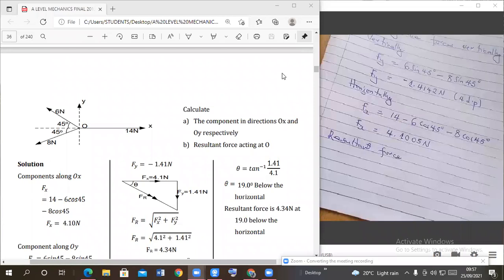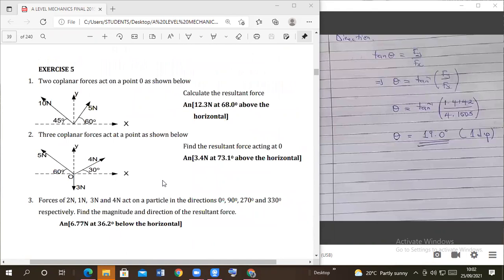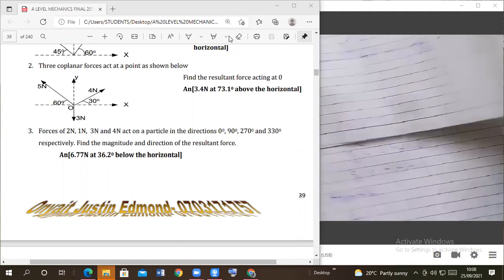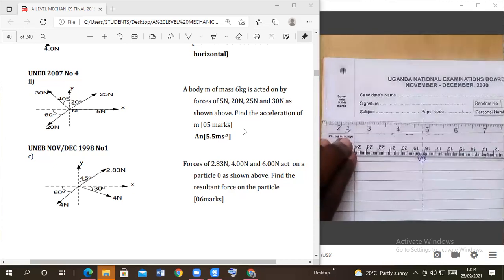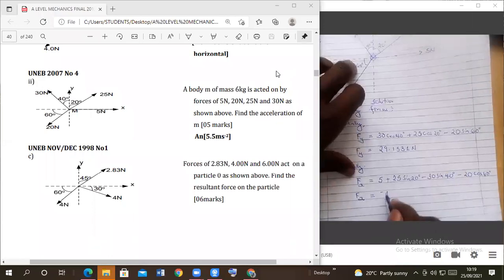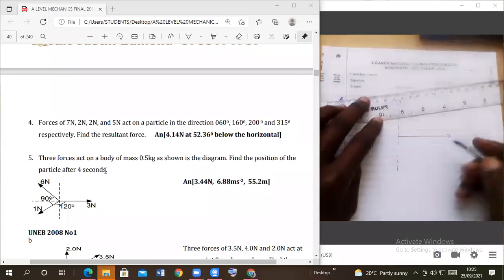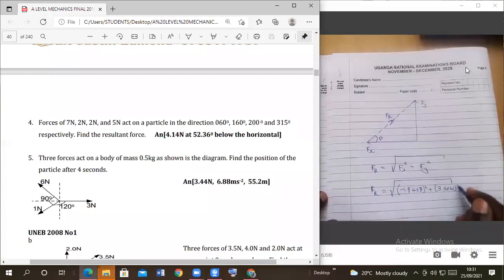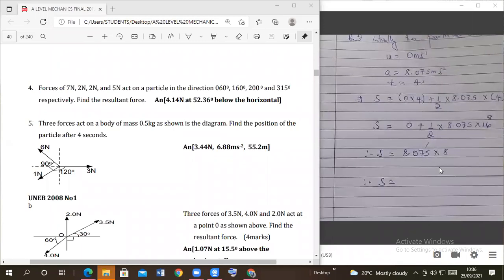COMPOSTION AND RESOLUTION OF VECTORS PART 2